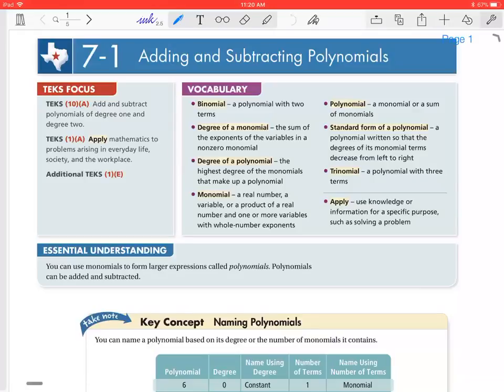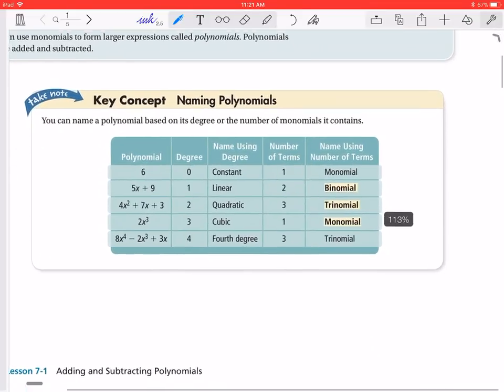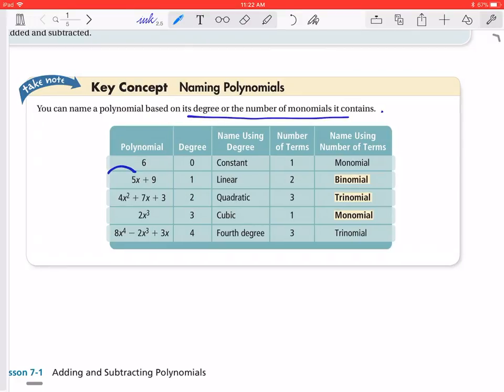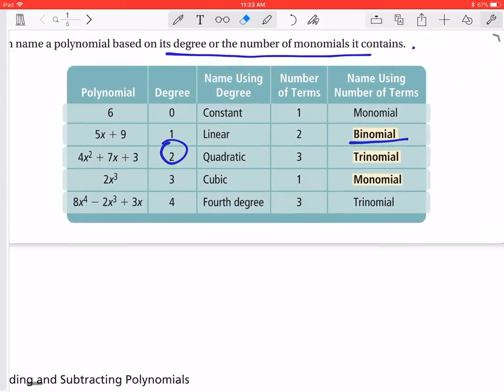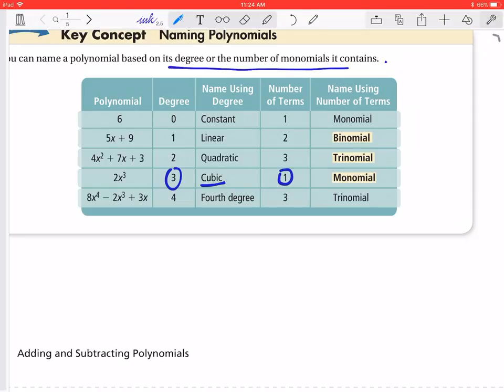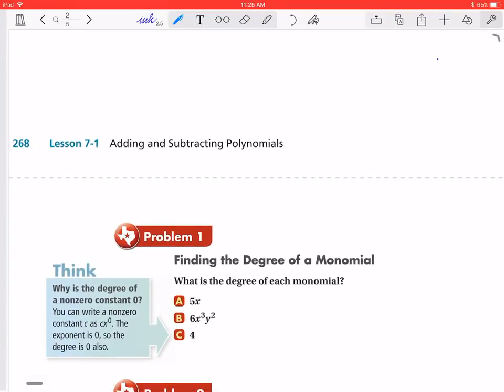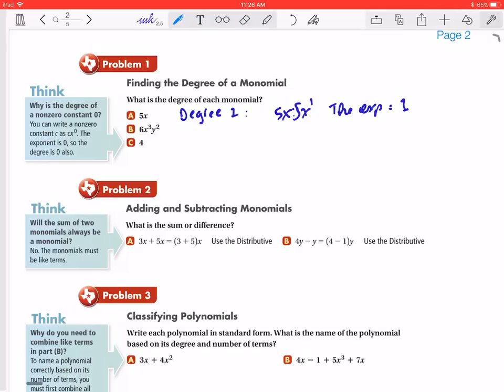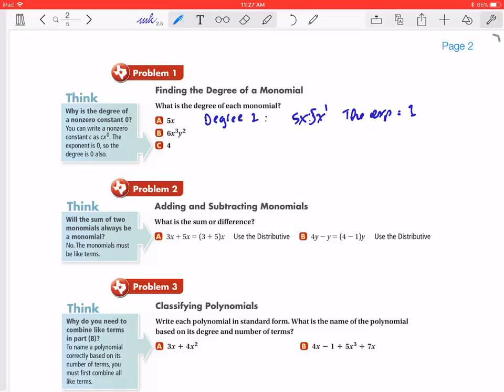7-1 Adding and Subtracting Polynomials - Intro